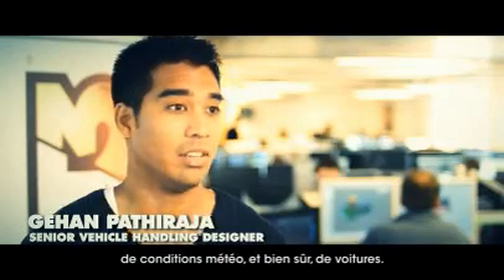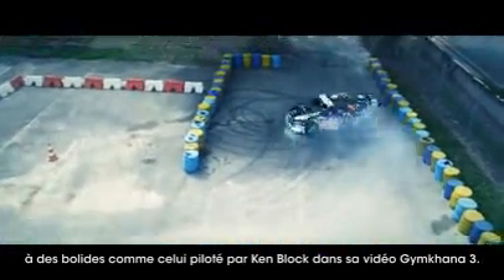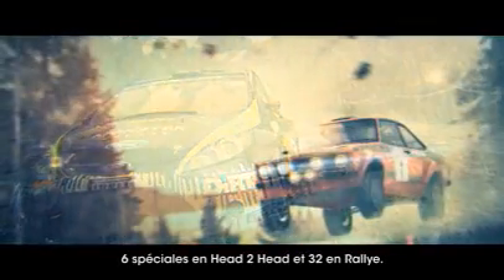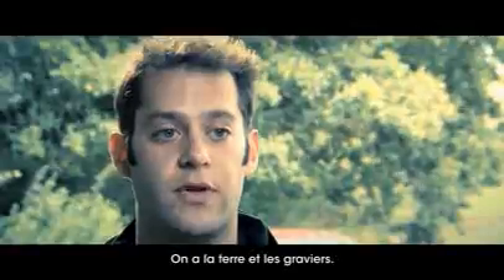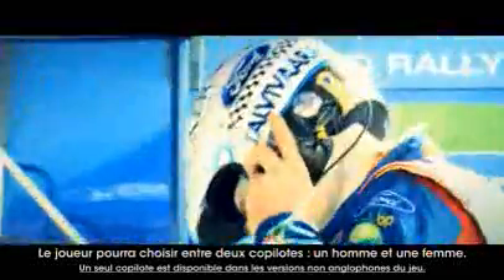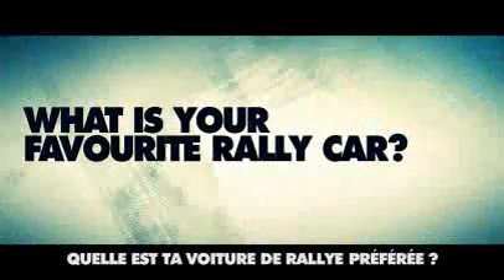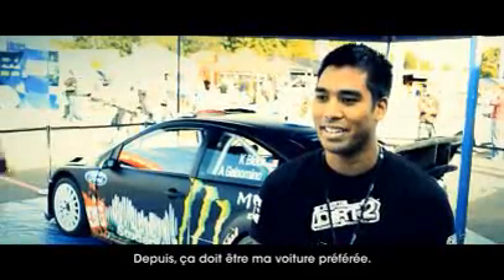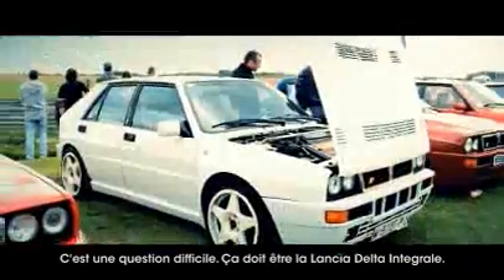DiRT 3 First Developer Diary FR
Le premier carnet des développeur de DiRT 3